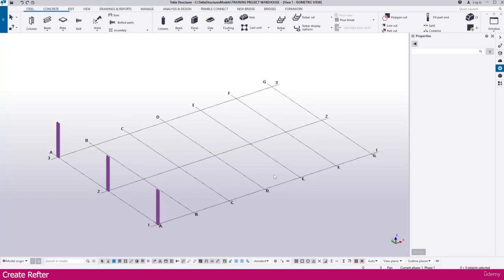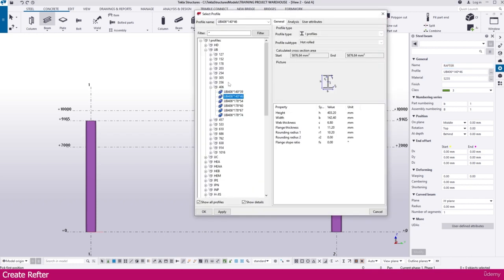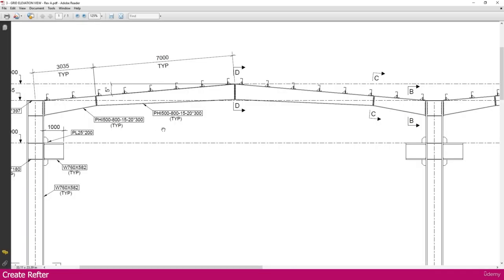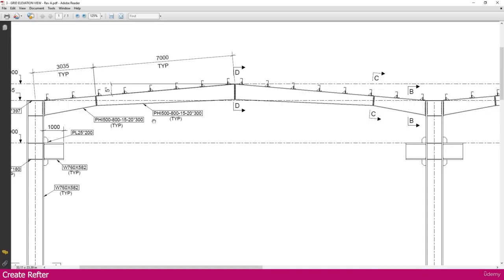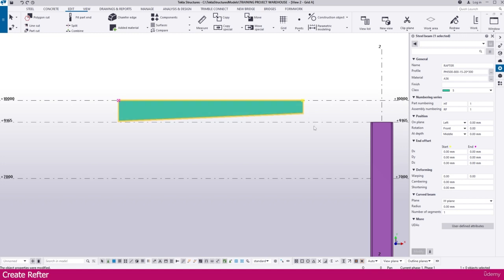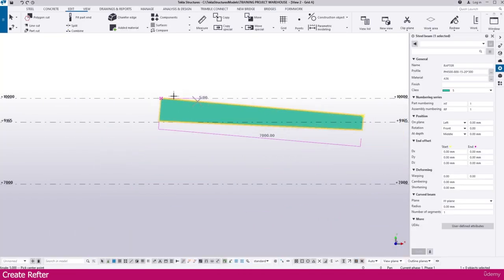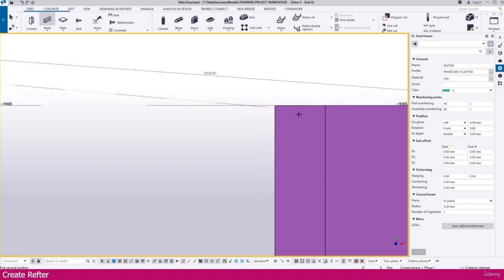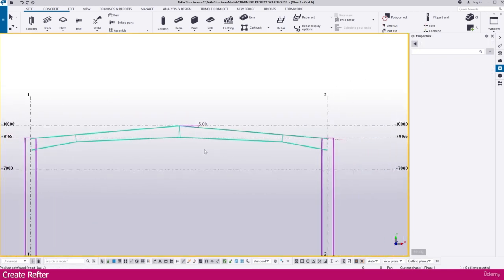Modeling a Warehouse in Tekla Structure | Part-4 | Creating Rafter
Creating a Rafter of a warehouse in Tekla Structure.